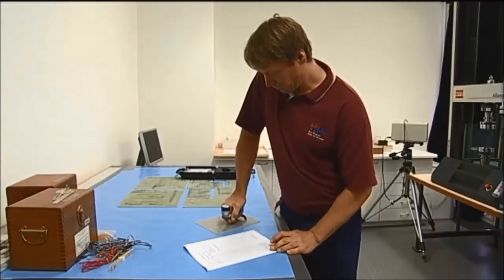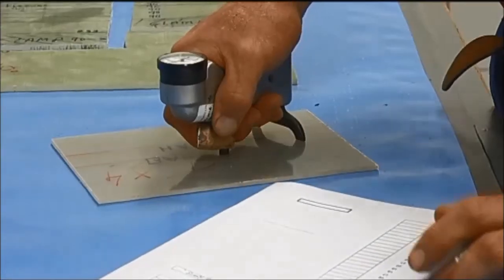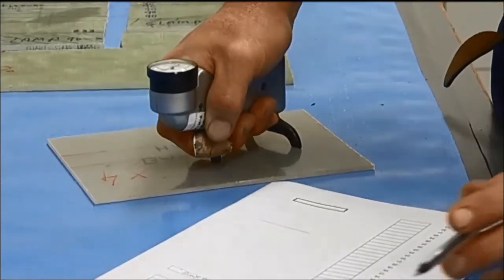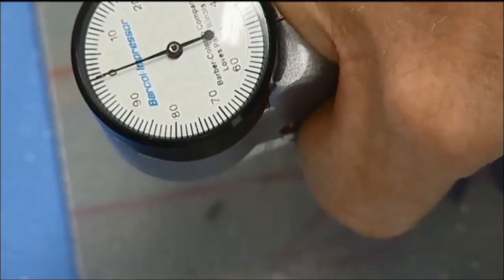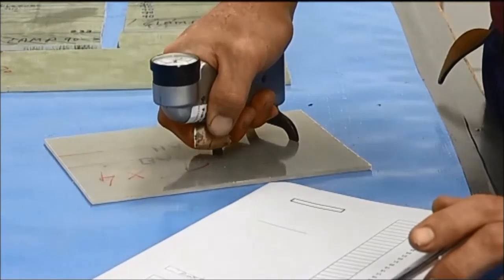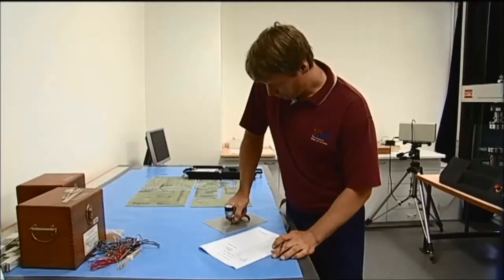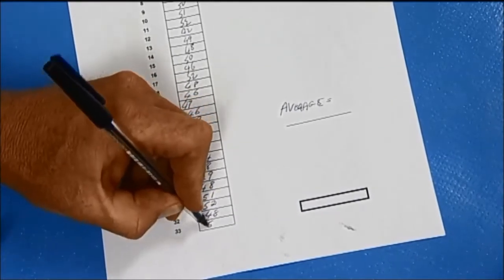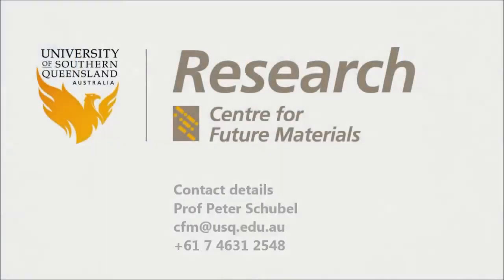Barcol Hardness Test